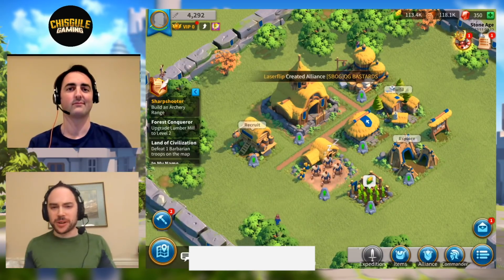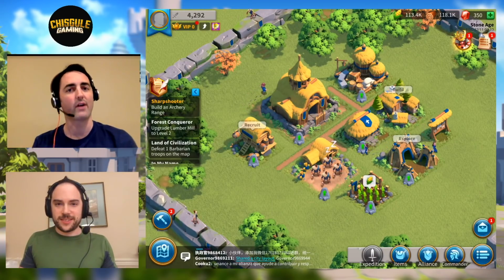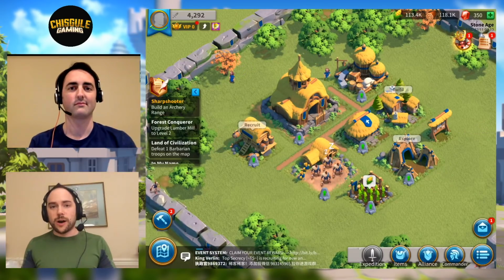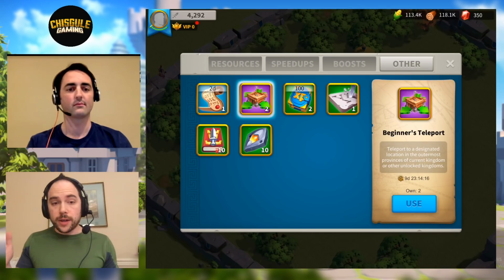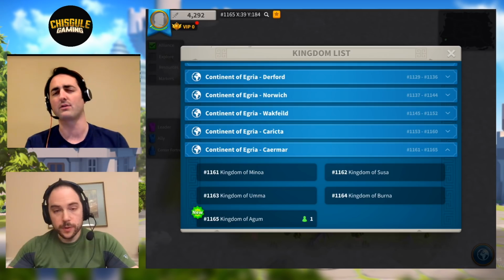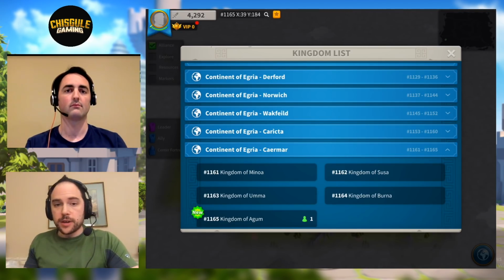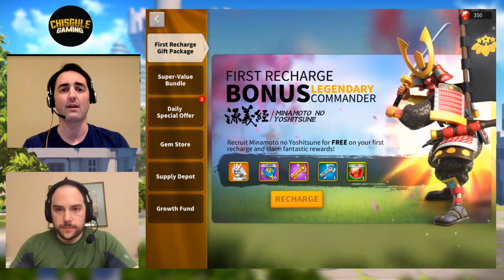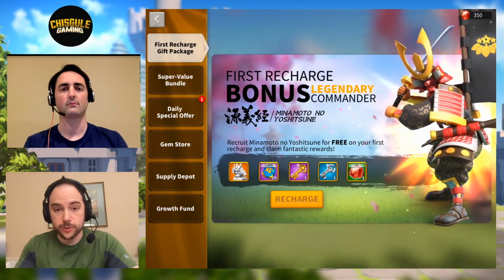Ultimate Jumper Guide | Rise of Kingdoms (ROK)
Guest Talerion spent 45 days learning the game and attempting a 'perfect jump' in order to create this Ultimate Jumper Guide for Rise of Kingdoms (the game was previously called Rise of Civilizations).

Cheers,
-Chisgule